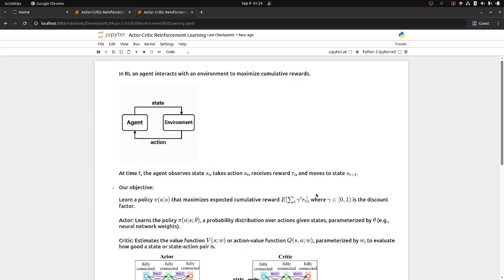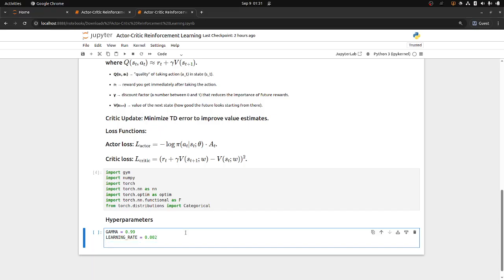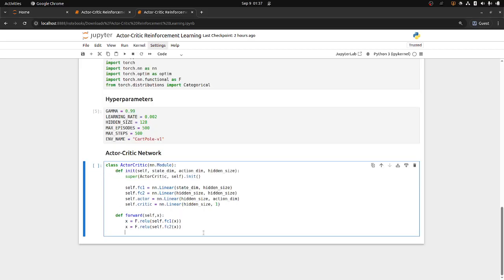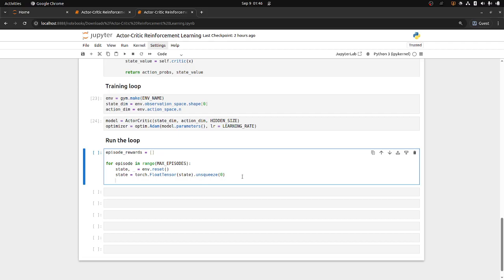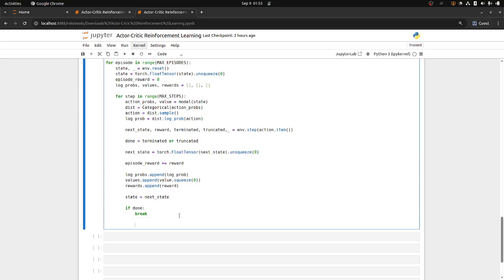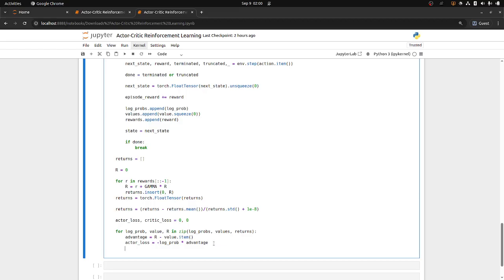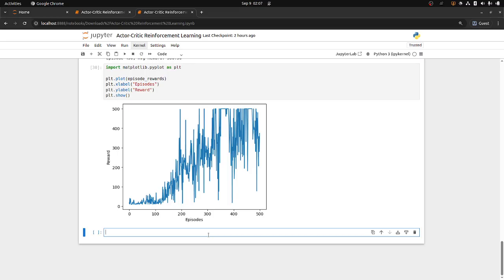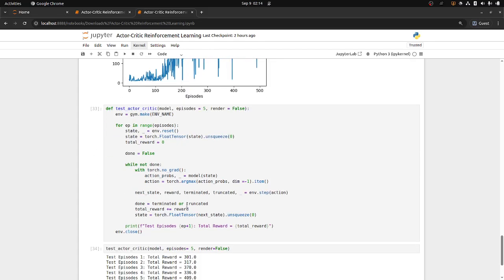Actor-Critic RL Step-by-Step: Code CartPole with PyTorch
Learn how to implement Actor-Critic reinforcement learning in Python with PyTorch — step by step! 🚀

In this tutorial, we’ll go from the basics of reinforcement learning to writing clean PyTorch code that trains an agent to solve the classic CartPole environment from OpenAI Gym.

🔑 What you’ll learn in this video:

What Actor-Critic algorithms are and why they’re powerful

Key concepts: states, actions, rewards, policy, and value functions

How to build an Actor-Critic neural network in PyTorch

Training an RL agent on the CartPole environment

Visualizing results and testing the trained model

This is a hands-on reinforcement learning tutorial for beginners and intermediate ML practitioners who want to understand policy gradients, value functions, and how they work together in Actor-Critic methods.

📌 By the end of this video, you’ll have a working Actor-Critic implementation in Python, complete with training and testing code for CartPole.